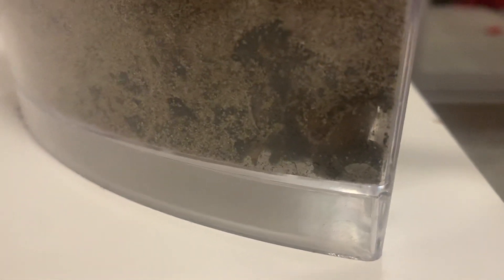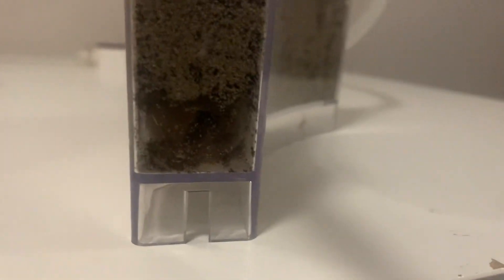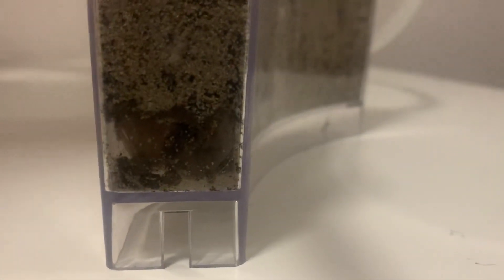Ant queen sighting and ant terrarium update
Update on my messor aciculatus colony